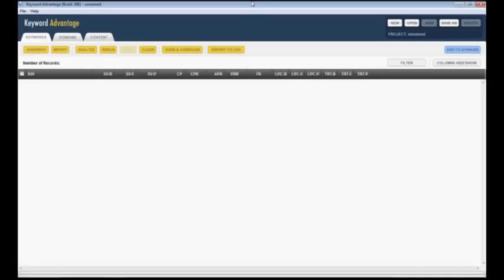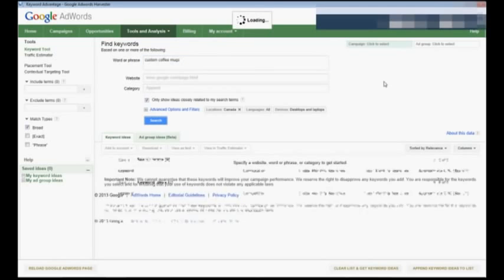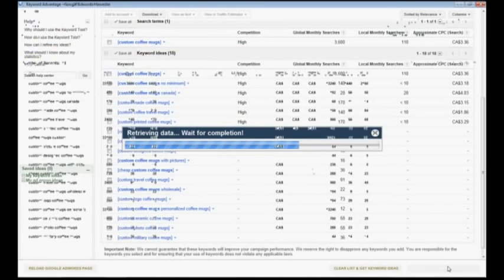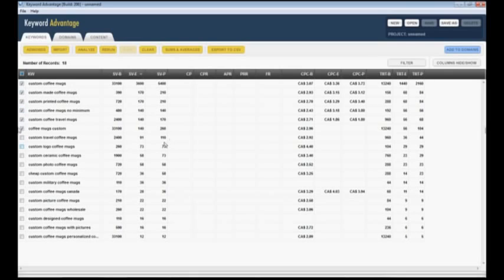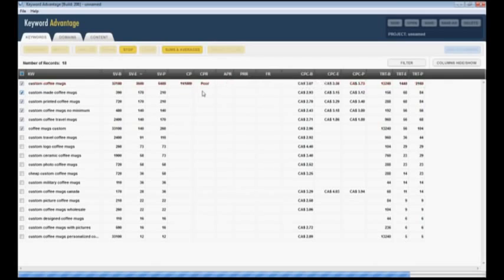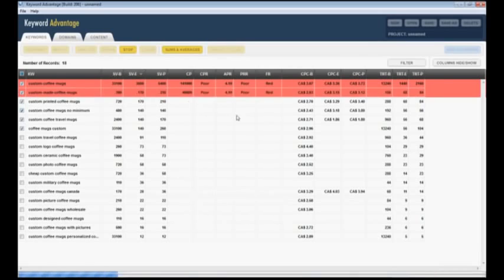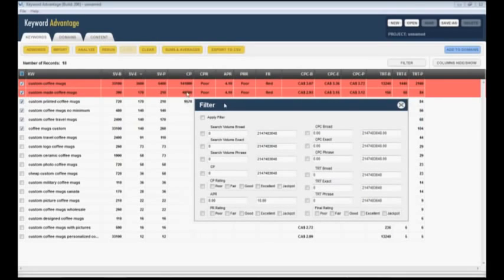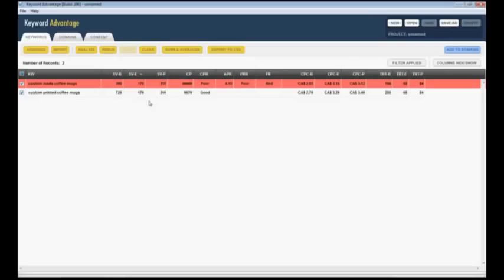Keyword Advantage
Keyword Advantage is a simple and highly effective tool for utilizing keywords to get more raw traffic for search engines.
This tool has been used within  Adam Short's over 32, 000 member Niche Profit Classroom.

And for oven a decade has given insider members of Niche Profit Classroom an unfair advantage over Search Engine Optimization.Alternatively, making use of a terrific keyword generator tool like a researcher uses his griddles and beakers, you can move into a niche and sometimes overnight, steamroll the newbies that arrived by accident and still have yet to identify why they are getting defeated of every front of every campaign. You can essentially rip their initiatives to shreds in a concern of days and hold all the front web page placements your campaign requires to be rewarding. Don't you take pleasure in being on top?